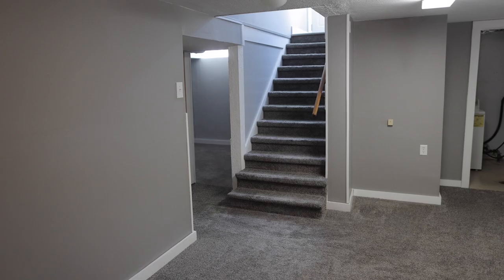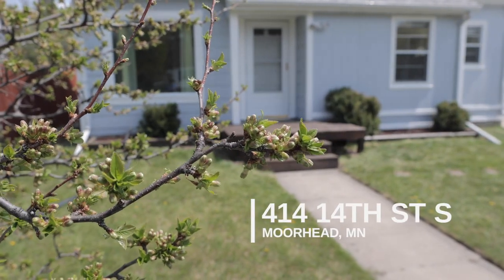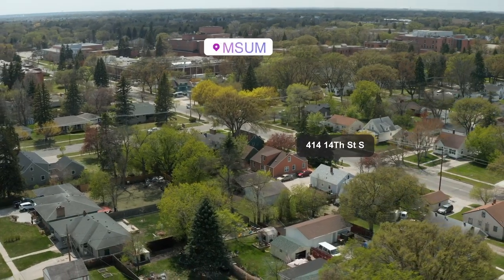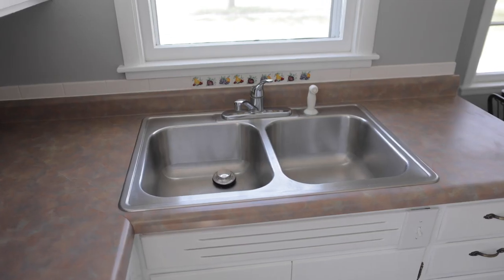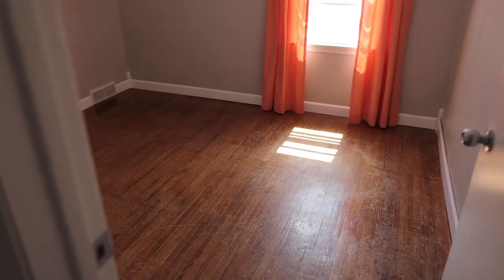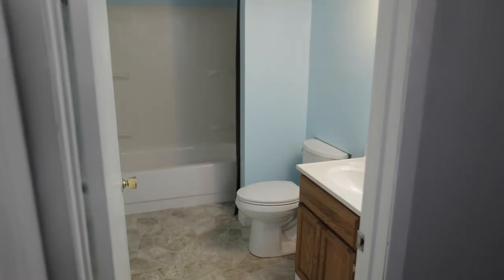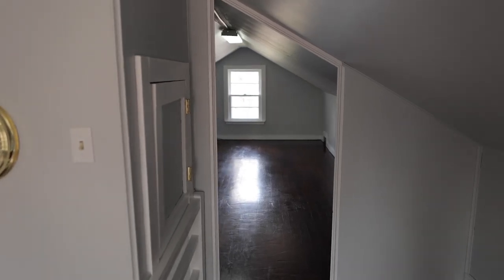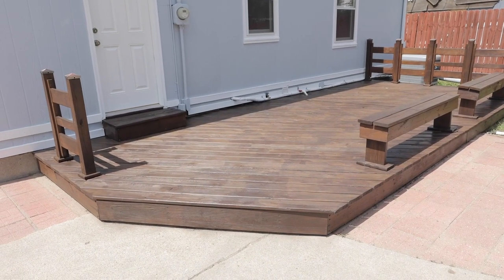Cute 1 1/2 Story close to MSUM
Bryan Buhr - Berkshire Hathaway HomeServices Premier Properties

MLS # 21-2518 / Offered at $179,900

Well taken care of 3+ bedroom home close to MSUM! As soon as you enter you will know this home has been well cared for! One will instantly notice updated flooring in the kitchen and fresh paint throughout and one will feel relieved to know that you will not need to tackle these projects for years to come. The kitchen has lots of natural light will make you instantly feel relaxed and at home! The 3 bedrooms are all of ample size and there is living spaces and baths on both the main and lower level - and don't forgot about the extra square footage upstairs that is an extremely flexible space for the next owner to enjoy. The detached 2 stall garage is good size and the decks have been freshly stained as well. Newer shingles and HVAC make this a truly turn key home!